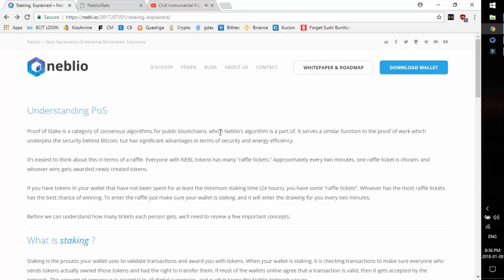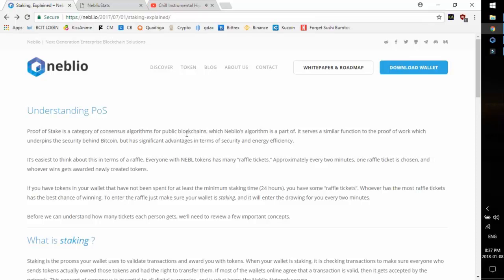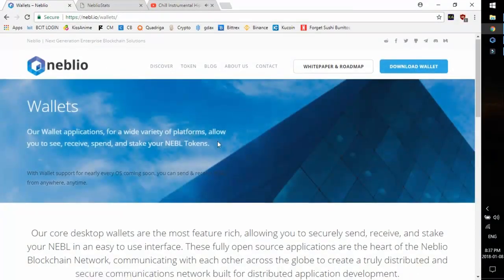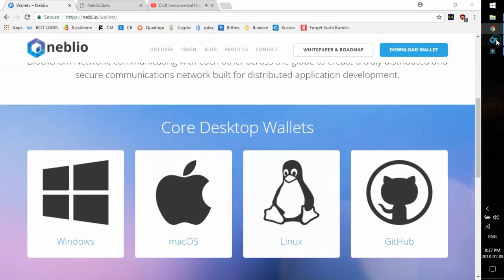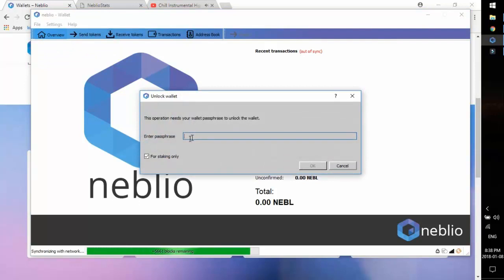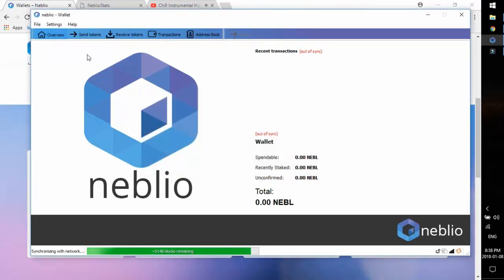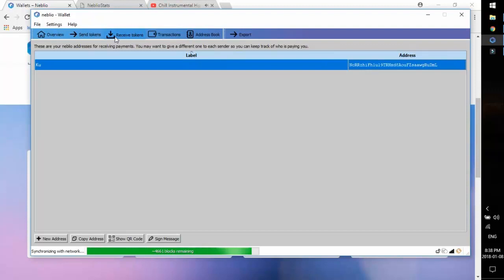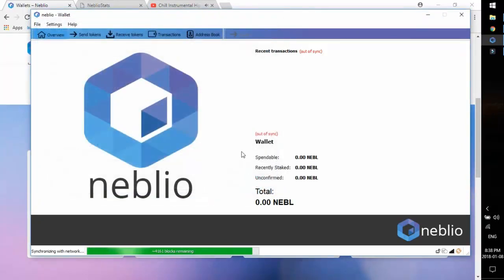HOW TO STAKE NEBLIO